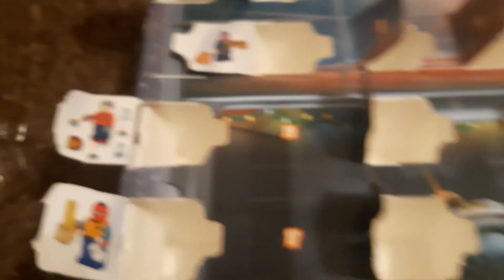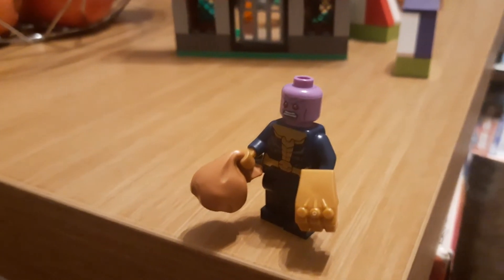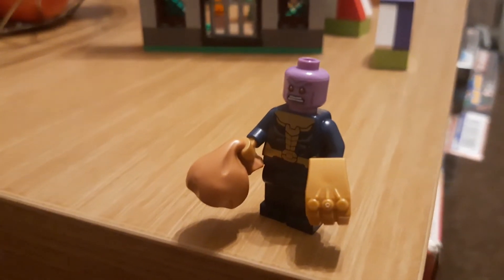Lego Marvel calendar window 11 opening.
It's December the 11th and that means it's time for window 11 of the Marvel lego calendar.